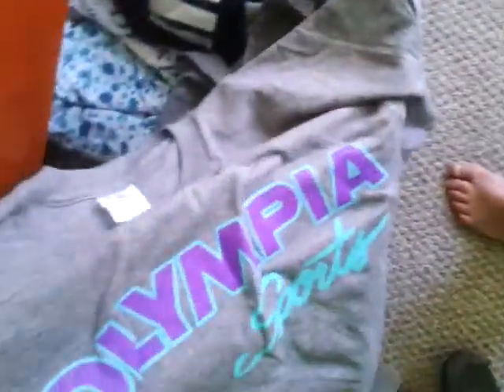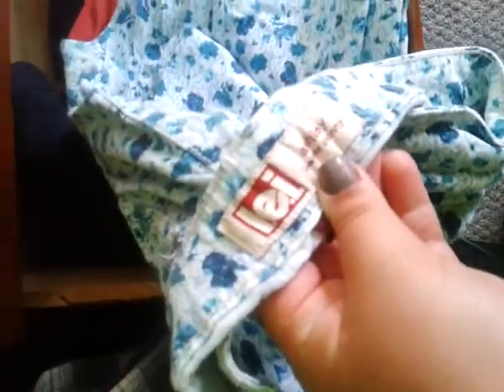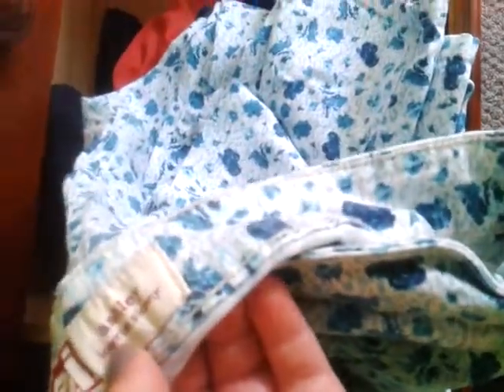Part 2 back to school : clothes